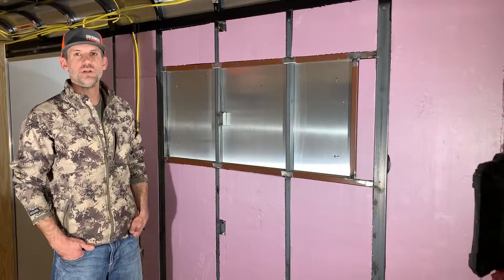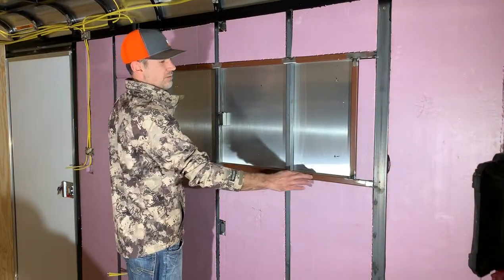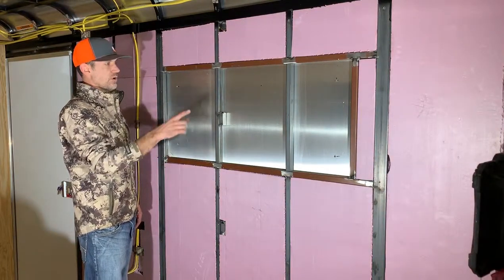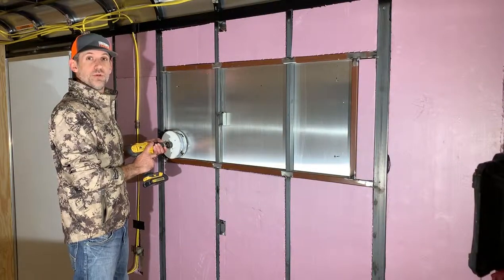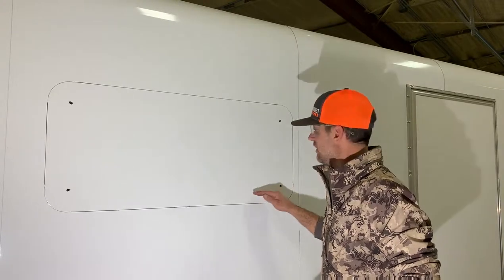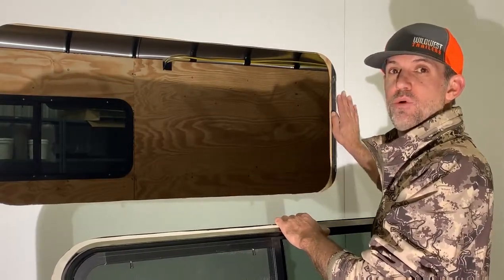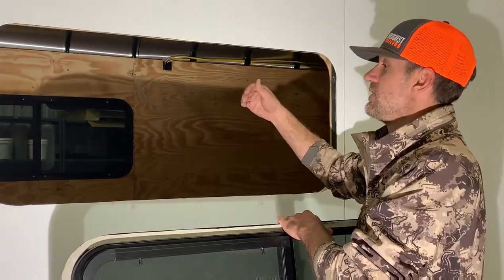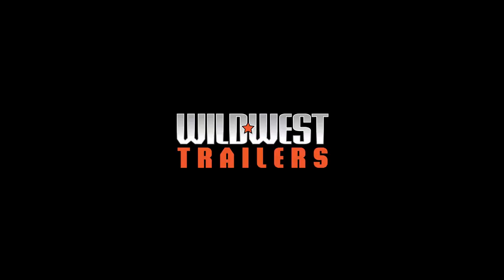Trailer Window Install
A few tips to help you with your enclosed trailer window installation.